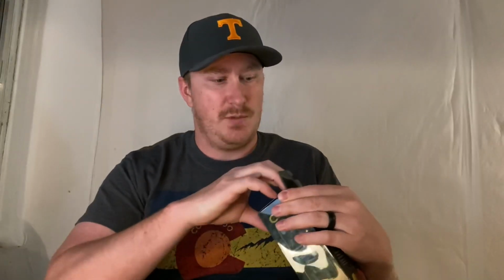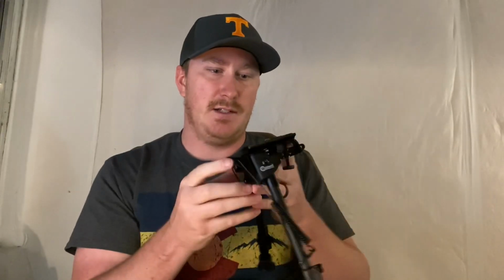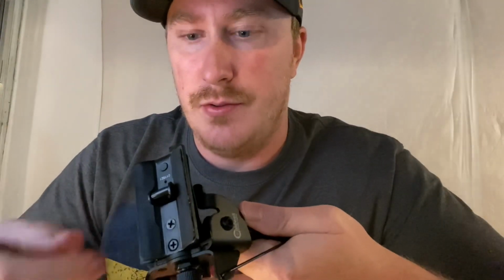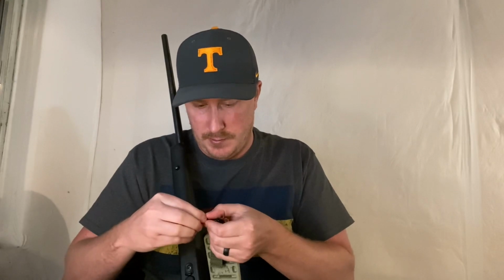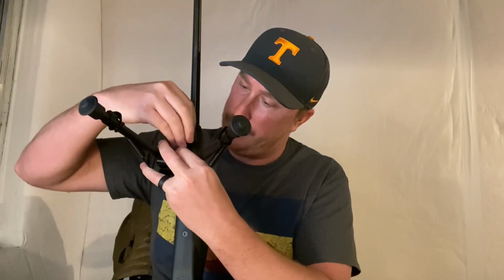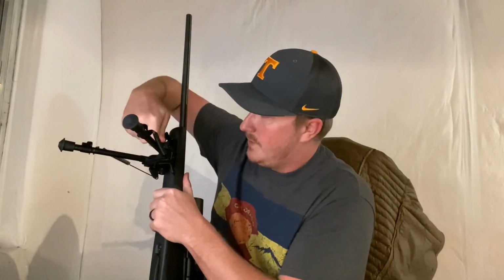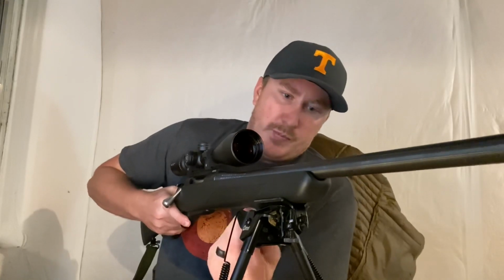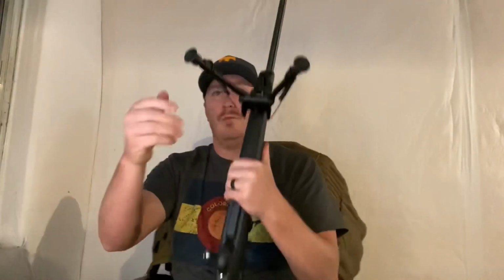Caldwell XLA Bipod Install w/sling